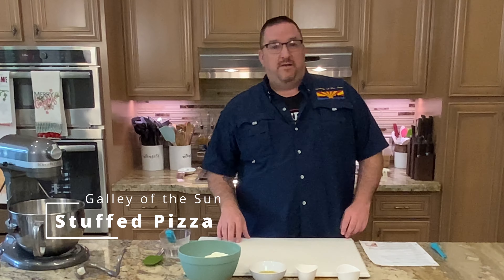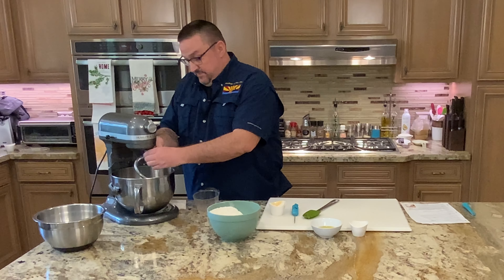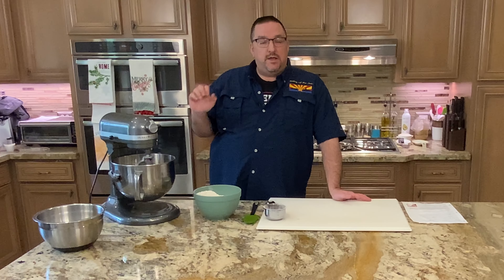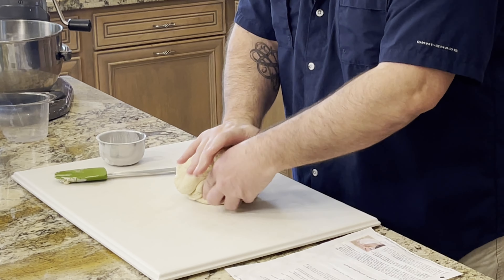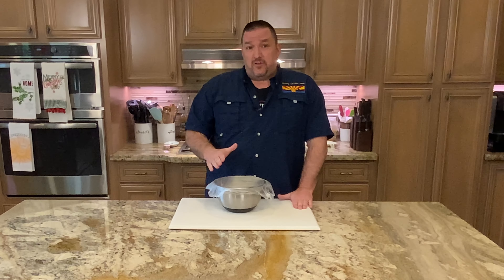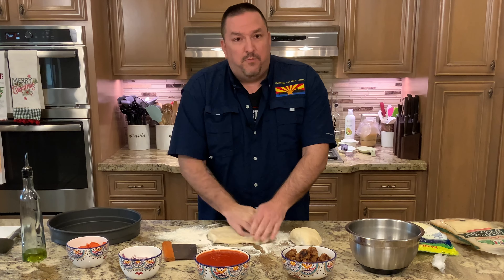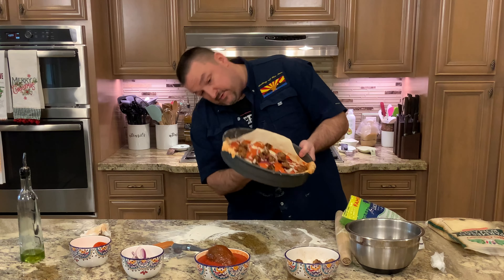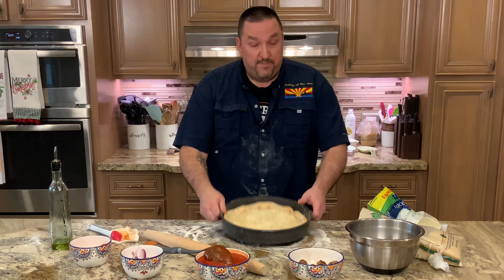Make Your Family Pizza Night EPIC with This Recipe! | Stuffed Pizza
Done much like a calzone, this stuffed pizza is a must tool in your arsenal of pies. A hearty crust filled with a rich red sauce and your favorite toppings makes this a family favorite any night of the week.

Ingredients:
3 ½ cups AP Flour
1 cup warm water (85-115°F)
2T yeast (not quick rising)
2T Honey
¼ cup olive oil
½t salt

Pour warm water into mixing bowl. Add honey and salt. Mix on low with dough hook until well blended. Add the yeast and mix on low, scaping sides to ensure all the yeast is mixed in. Allow this to sit for 5 minutes. Yeast mixture should look frothy after sitting. Add 1 cup of flour and start blending on low. Drizzle in the olive oil. Slowly add the remaining flour (1/2 to 3/4 cups at a time). If the mixture looks dry, add additional water 1T at a time. If it’s looking wet, add additional flour at same rate.

Once the dough is balled up, continue “kneading” for 2-3 minutes. Remove from bowl and knead for another minute or 2 to build up gluten which will help the dough rise.

Place the dough in a lightly oiled bowl and cover. Allow dough to rise for 45 minutes or until dough doubles in size. Once doubled, punch down the dough to deflate and put it back in the bowl for an additional hour to hour and a half. The dough is now ready to use.

Separate the dough in half. Stretch the first half to 2-3 inches larger than your pizza pan. Place the dough in the pan and lay the excess over the edges (you’ll need this to “tuck” the top in). Add the sauce, cheese and toppings and top with the remaining half of the dough. Roll the edges to make a good seal. Brush a light coating of olive oil on the top and add a little parmesan cheese.

Bake at 425°F for 10-15 minutes and enjoy your pizza creation!

Equipment used:
KitchenAid Professional Series 6 qt Mixer

Credits:
Music courtesy YouTube Studio (A Brand New Start - TrackTribe, Billy Goat Stomp - Joel Cummins)